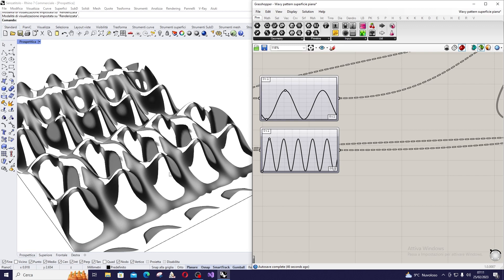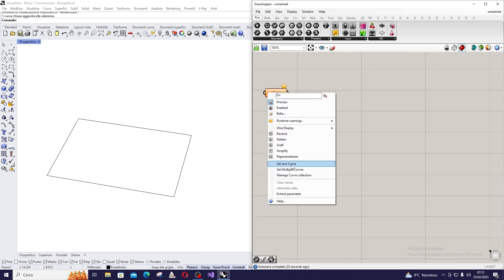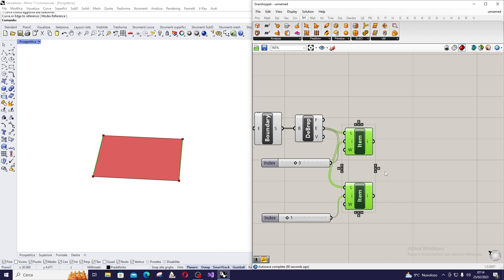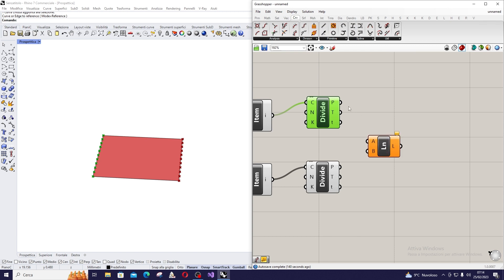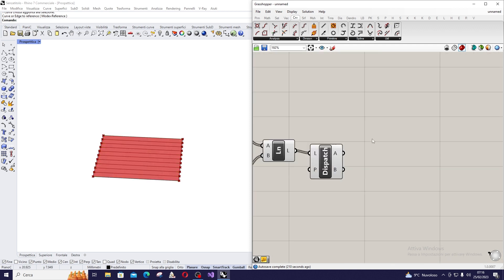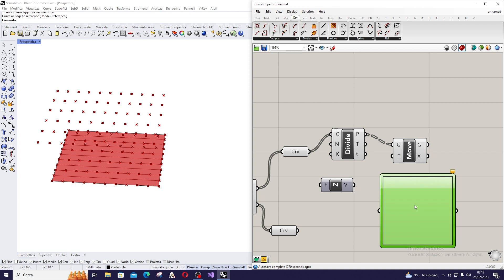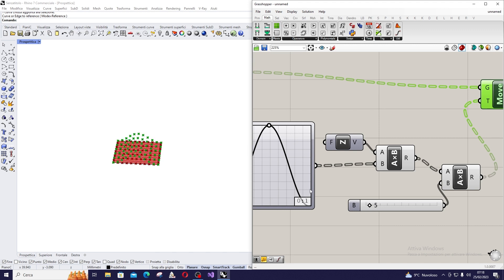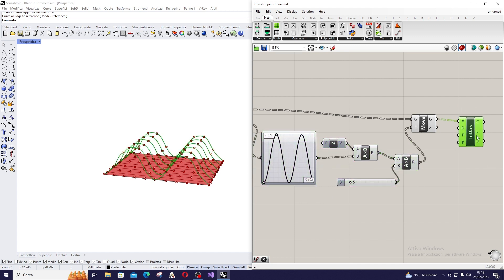TUTORIAL GRASSHOPPER FOR RHINO_ CREATE A WAVY SURFACE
VIDEO SHORT DESCRIPTION

Create a complex definition of a wavy surface starting from curves

CHAPTERS

CHANNEL DESCRIPTION

My name is Gabriele Rinchi, I am an engineer passionate about Parametric Modeling, in my professional life I deal with writing algorithms in the business environment aimed at solving optimization problems and saving resources.

In this channel I create video tutorials dedicated to those who want to approach the theme of parametric modeling and writing algorithms using visual coding.

The sectors that can benefit from the use of parametric algorithms are: architecture, every sector of Engineering, car design, product design.

STUDENT SUPPORT
I provide advice to students for writing tailor-made Grasshopper definitions
and online lessons

WRITING CUSTOM ALGORITHMS AND DEFINITIONS
Do you need a special definition but don't want to learn grasshopper from 0?
I realize customized definitions on request
info:

BUSINESS SUPPORT
I provide advice and training to companies that want to exploit algorithms to speed up certain business procedures and to create specific product configurators